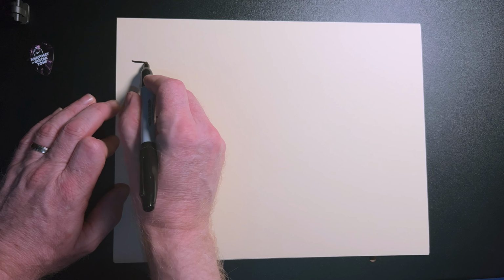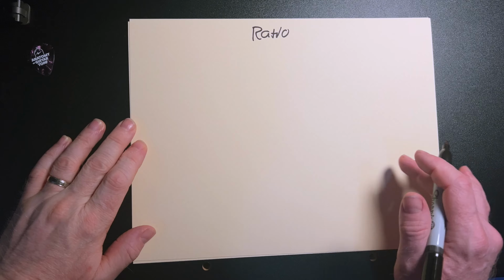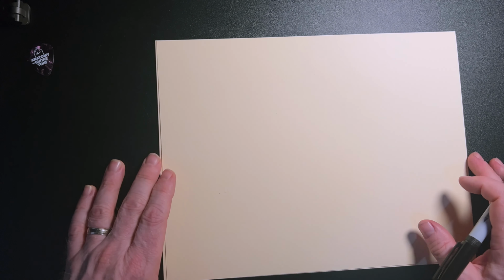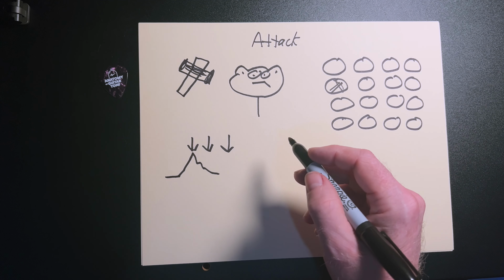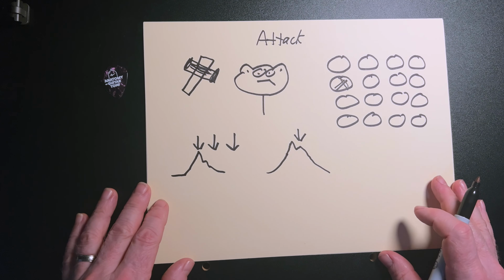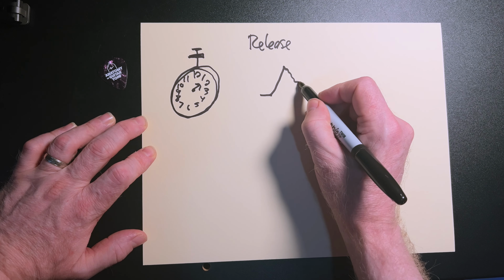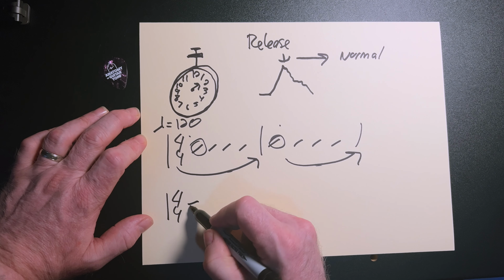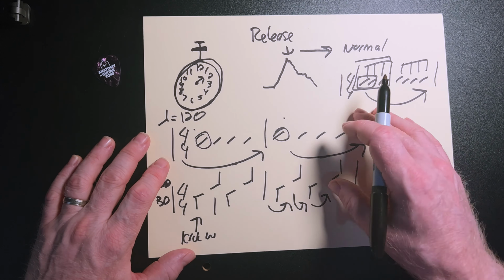How to use Compression: Simple Visual Explanation of Threshold, Attack, Release & Ratio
0:00 Introduction
0:50 Threshold/Ceiling
1:48 Headroom
4:02 Ratio
8:20 Attack
16:53 Release
23:00 Conclusion

In this video, I break down the basics of audio compression using simple drawings with a marker and paper. If you’ve ever found compression confusing or thought it’s only for players with bad dynamics, this is for you! I explain key parameters like threshold, attack, release, and ratio in an easy-to-understand way through visual associations. Drawing these concepts helps give a clearer idea of how compression shapes your sound. Whether you’re a beginner or just want a fresh perspective, this simple explanation will help you grasp the fundamentals of compression.